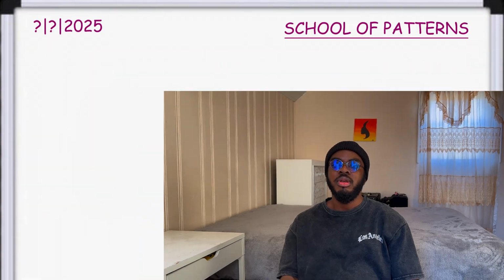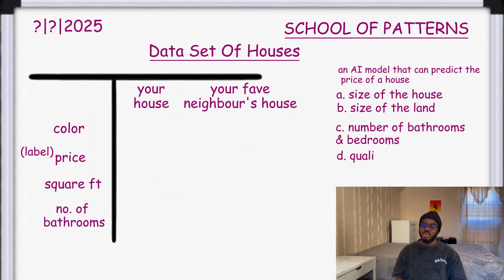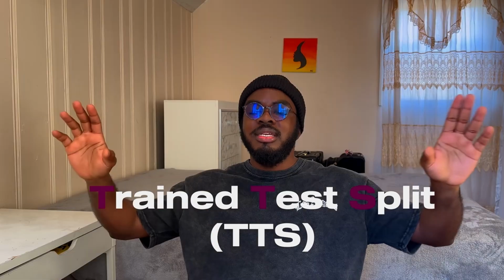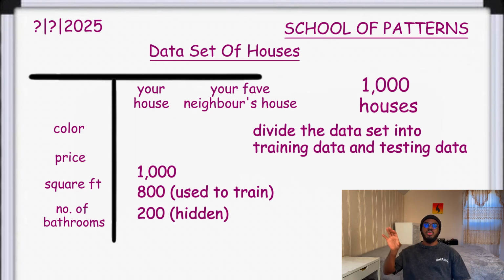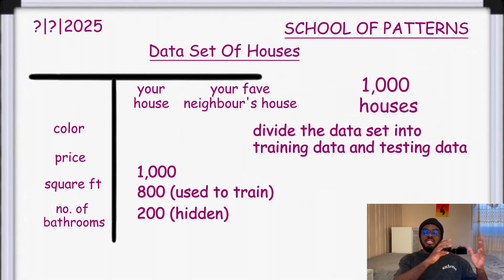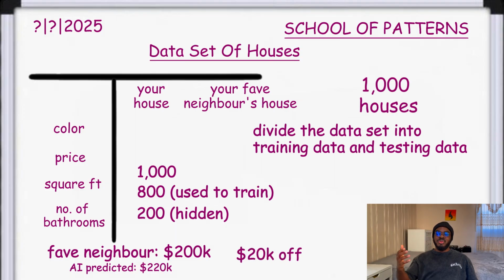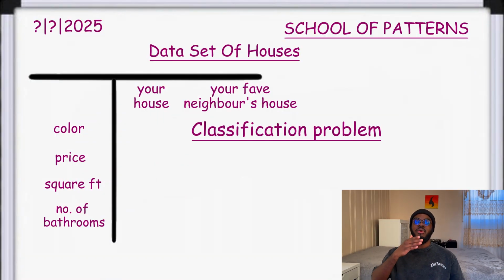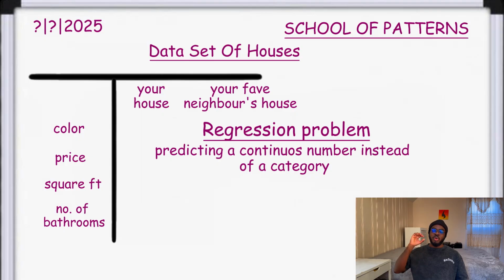FREE Data Science Course for Beginners (lesson 4)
How Does AI Learn – A Simple Breakdown (For Beginners!)

Ever wondered how AI and machine learning models actually learn? 🤔 In this video, I break it down in the simplest way possible! We’ll cover:

✅ How data is structured (rows, columns, features, and labels)
✅ The difference between classification and regression models
✅ How AI models are trained and tested
✅ Real-world examples of AI in action

Whether you're new to machine learning or just curious about how AI works, this video will give you a solid foundation without all the unnecessary jargon.

🚀 Timestamps:
0:00 – Intro: How does AI actually learn?
0:45 – Rows, Columns, and How Data is Organized
1:37 – Features vs. Labels (What AI Learns From)
3:17 – Training vs.Testing Data
6:02 – Results Explained (Accuracy)
7:27 – Classification Problem
8:56 – Regression Problem
10:56 – Data Scientist PAY ATTENTION
12:01 – Fun Challenge
12:37 – Summary and Conclusion

👉 Question for You: Can you think of a real-world example of classification or regression? Drop it in the comments!